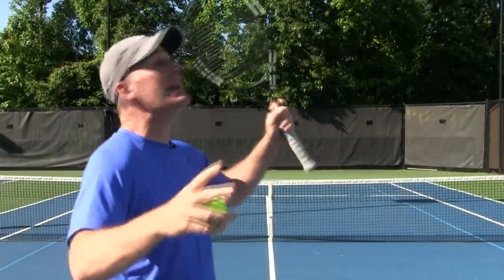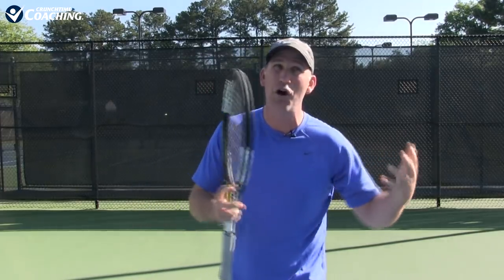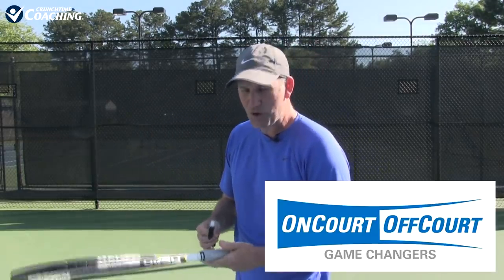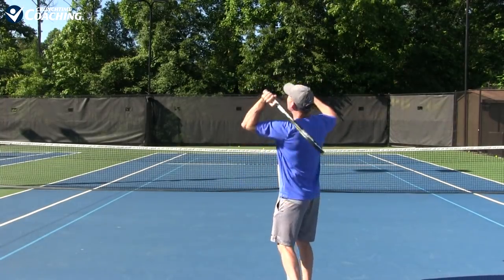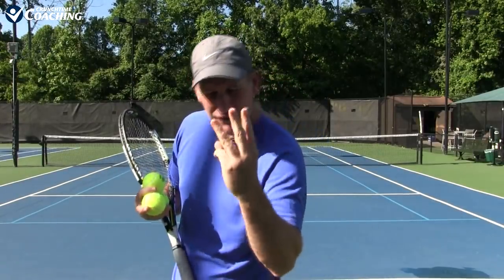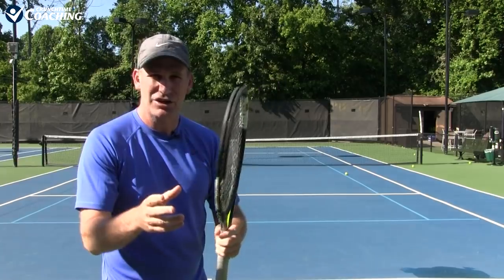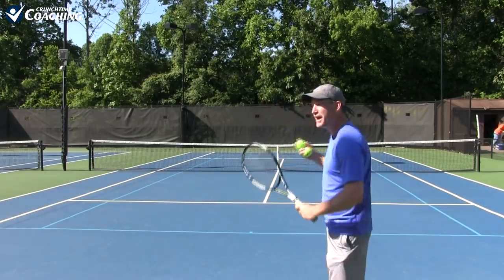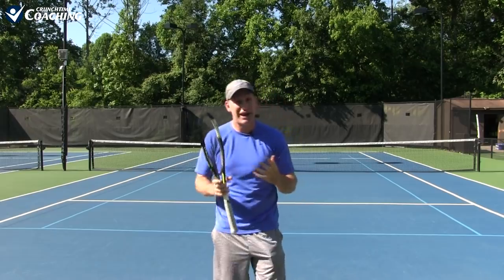Tennis Serve Lesson: Fix Your #1 Bad Habit in 5 Steps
Today we are going to fix the #1 Bad Habit almost every tennis player has below a 4.0 USTA rating level.

You have heard it called the waiter tray, I call it the Pizza Move and it is KILLING your serve.

But here is the great news if you follow this 5 Simple Step Formula you will eliminate the waiter tray serve for good!!

Ready?